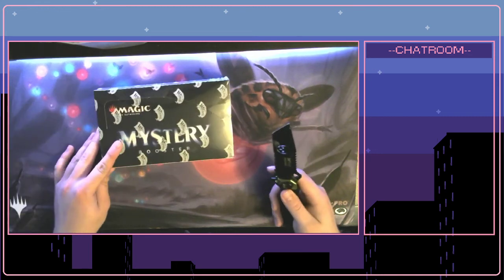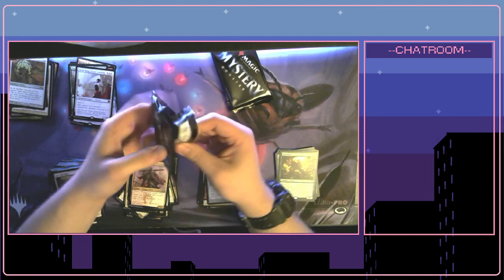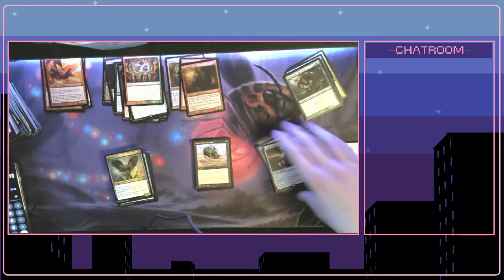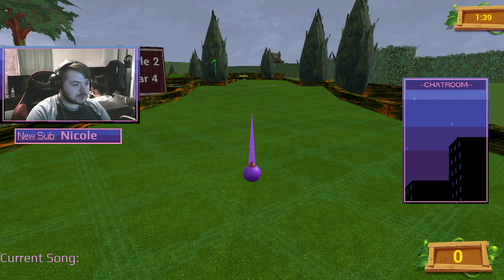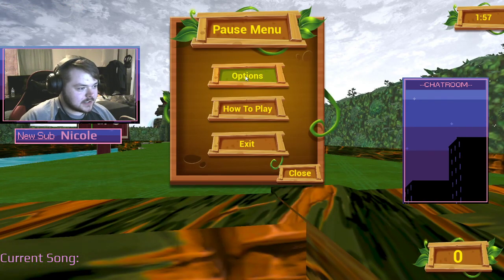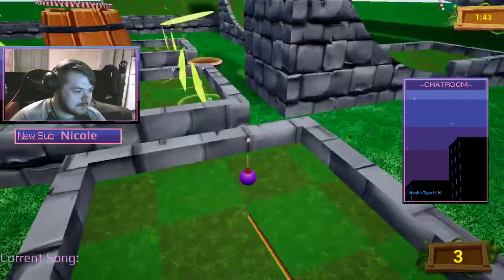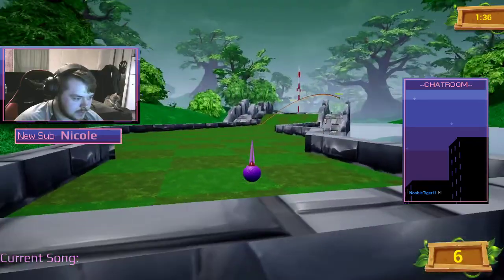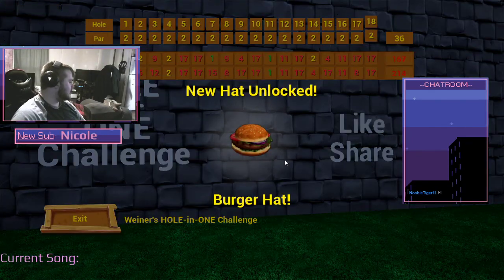MTG MYSTERY BOX OPENING... AND GOLF IT!!